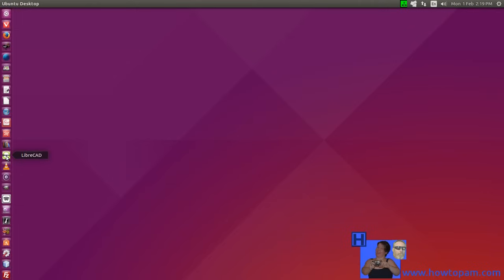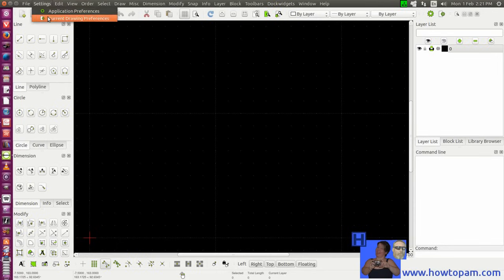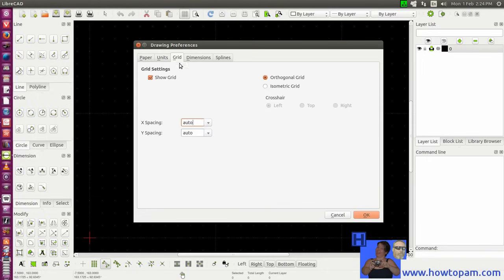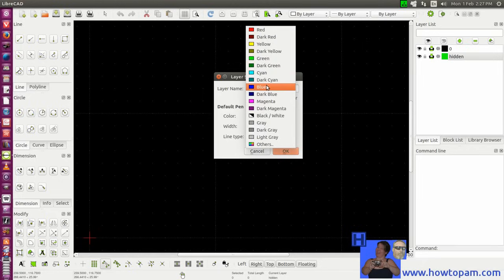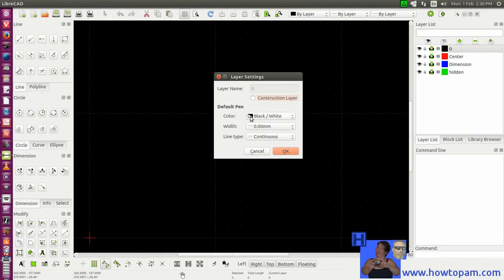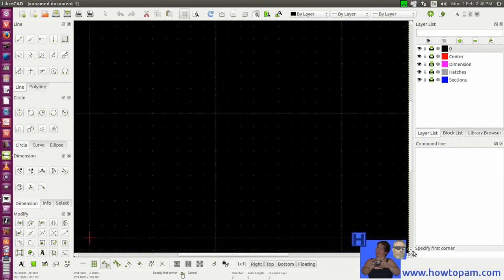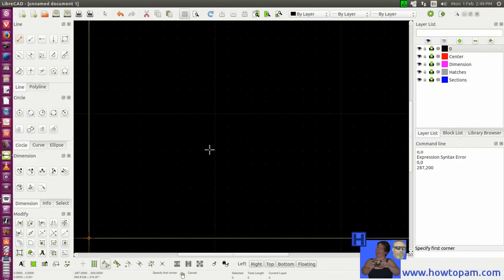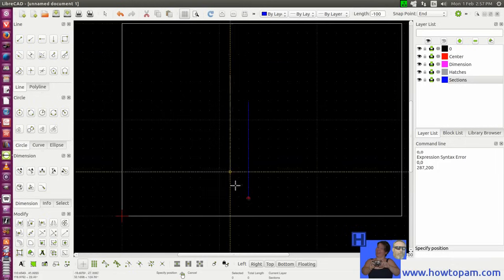Librecad Basic Beginners Tutorial